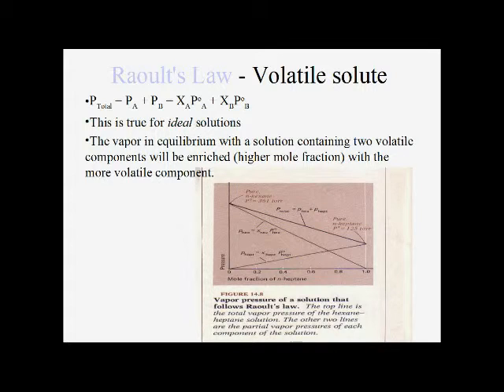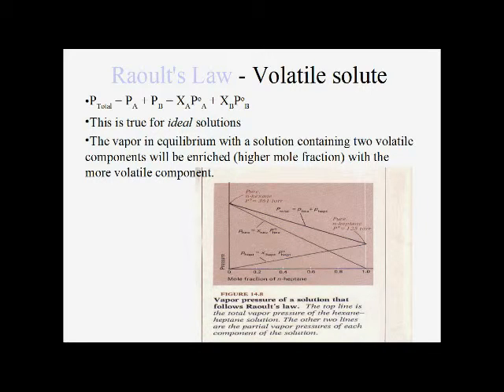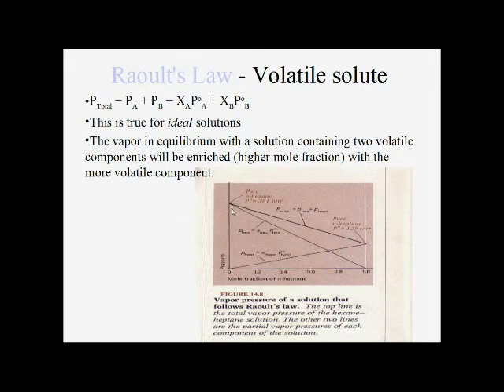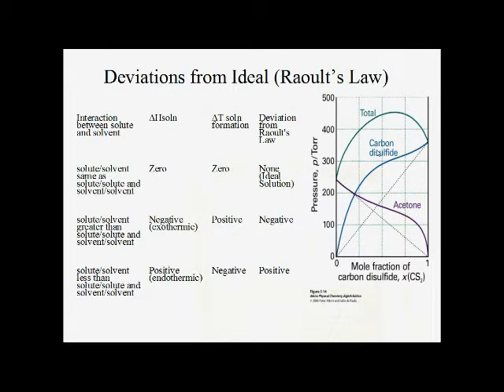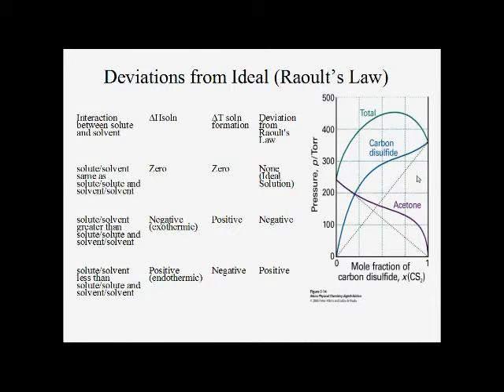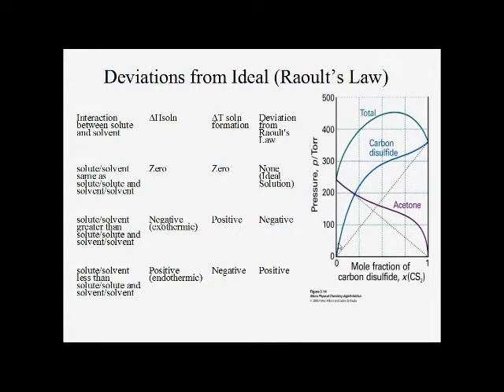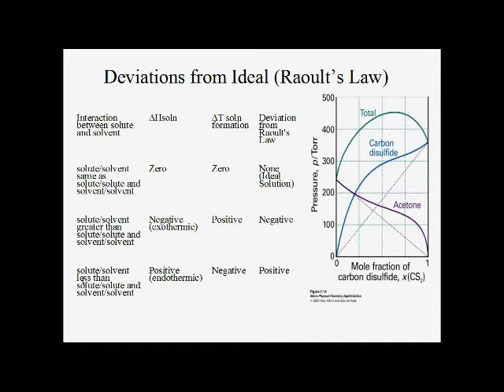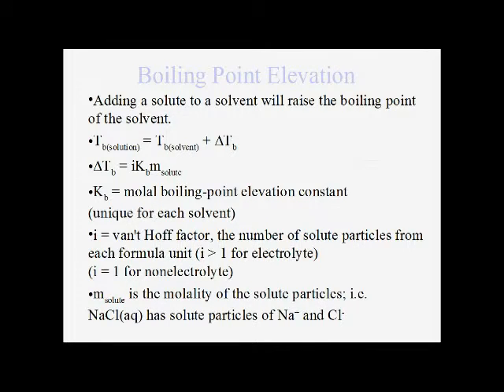12 5 Solutions